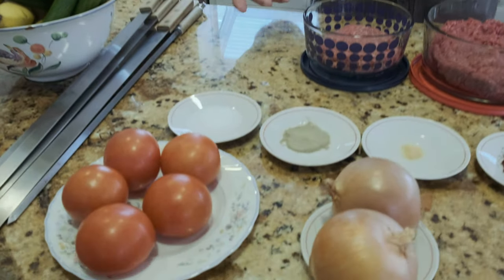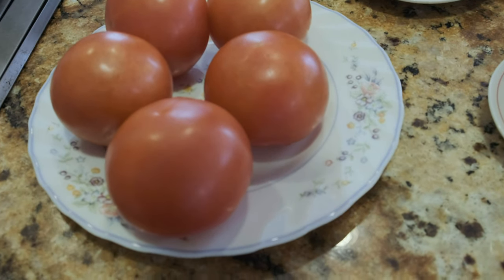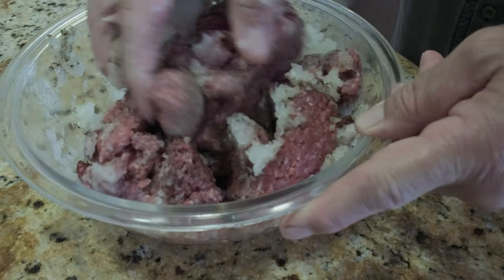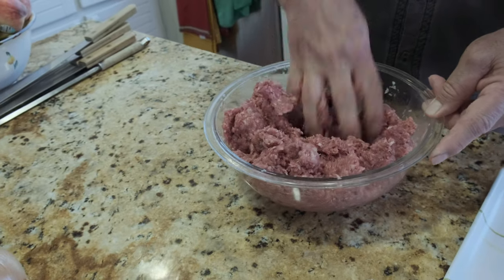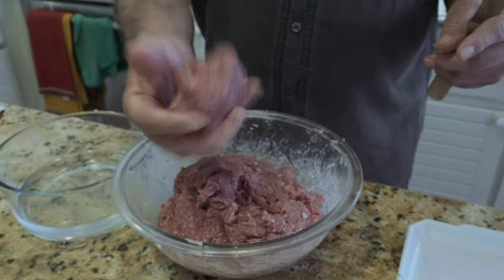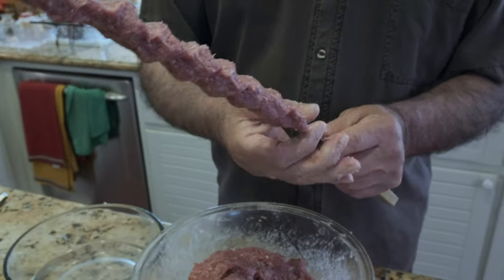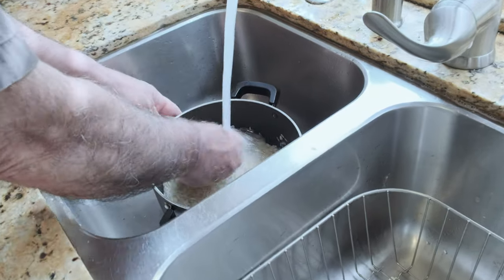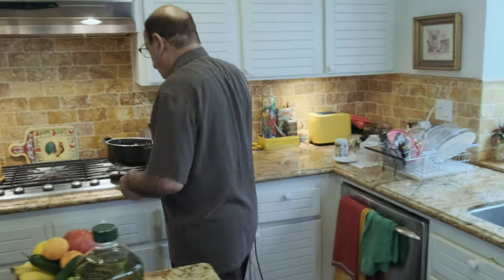Perfect Persian Kabob (Koobideh) - Cooking with Yousef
Hi, this is Yousef. I love to cook, and I've always wanted to share my passion for cooking with other people, so here goes!

Today, we do a perfect Kabob Koobideh, which is an iconic Persian dish.

The goal is to introduce you to my favorites (about :) ) once a week.

With love,
Yousef